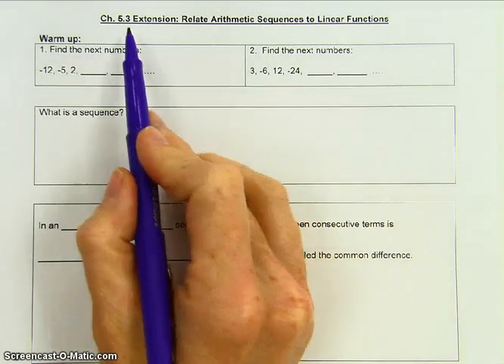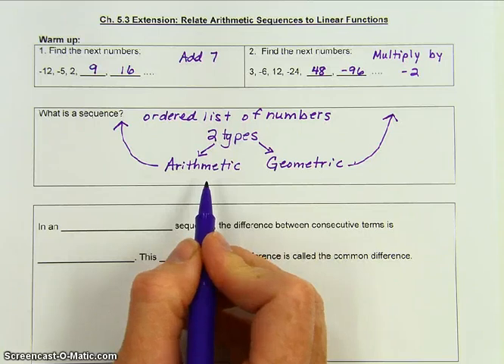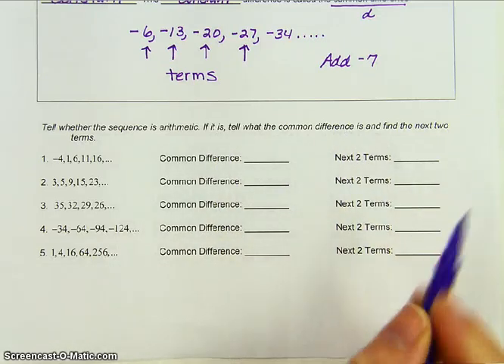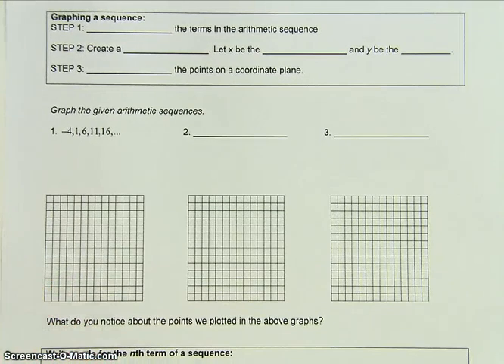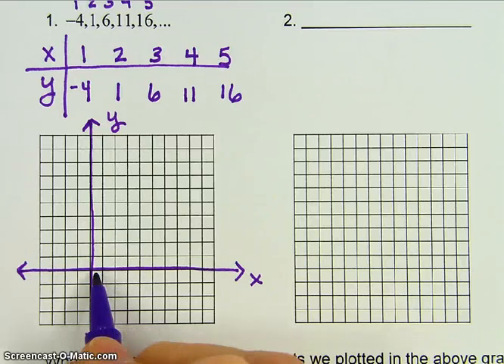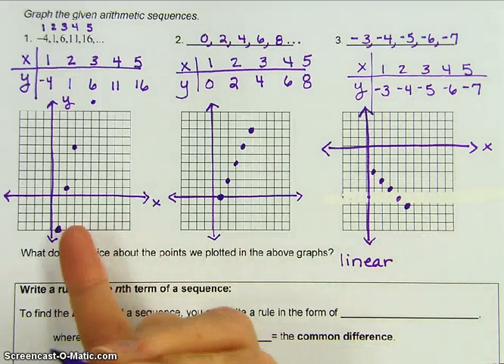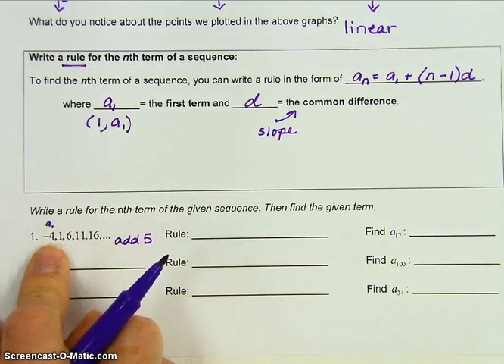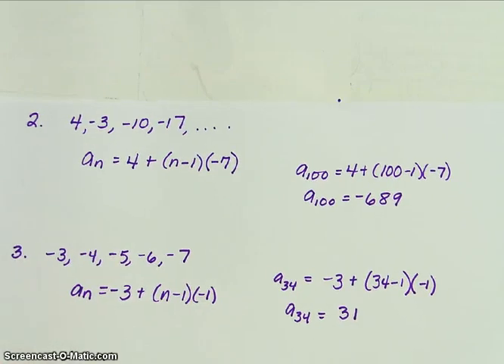5 3 Extension